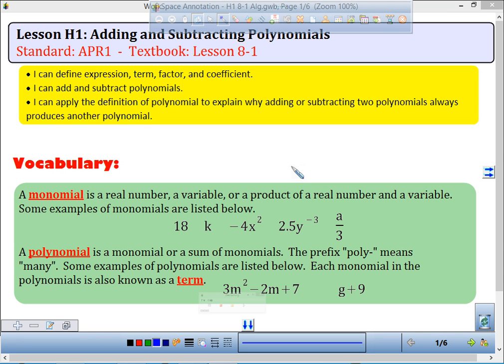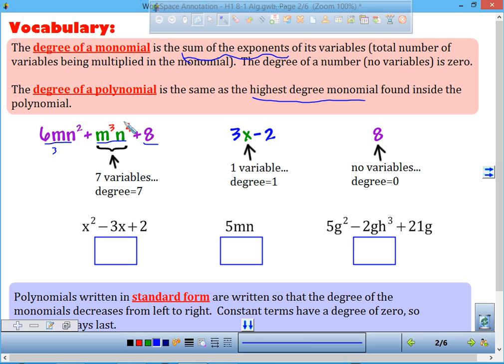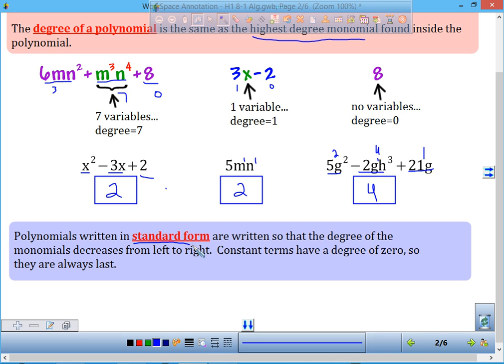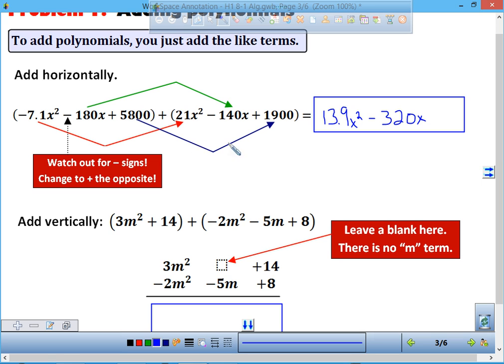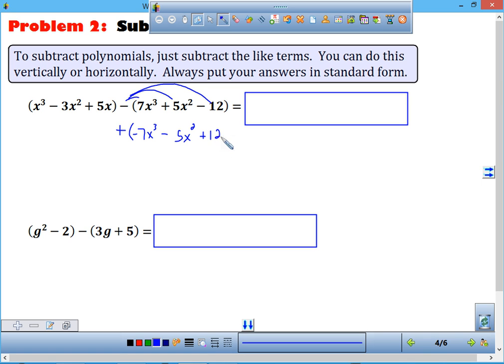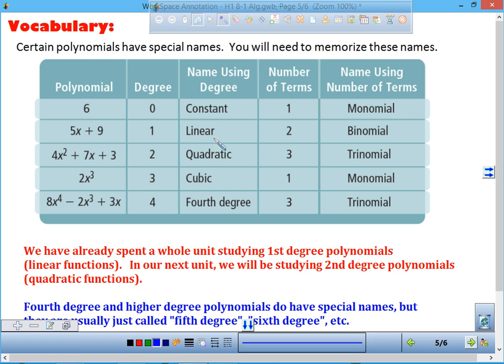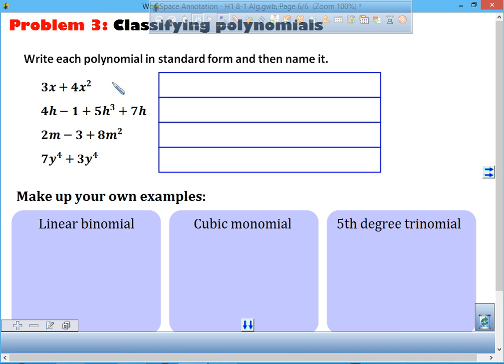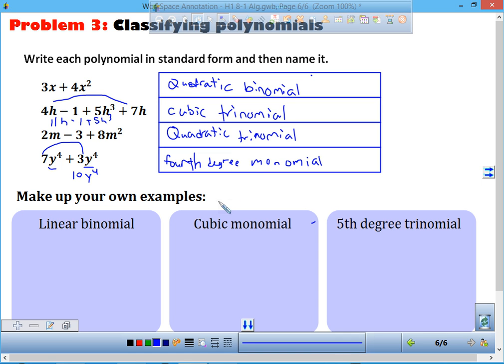Unit H1 Alg adding and subtract polynomials and vocab